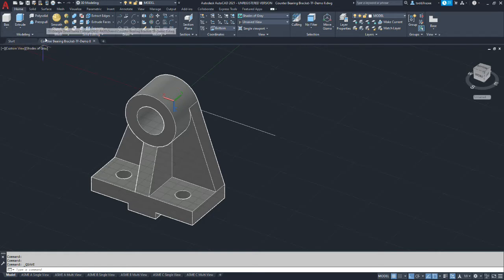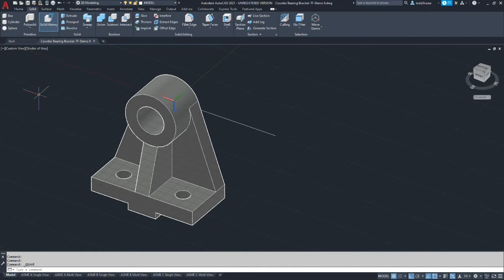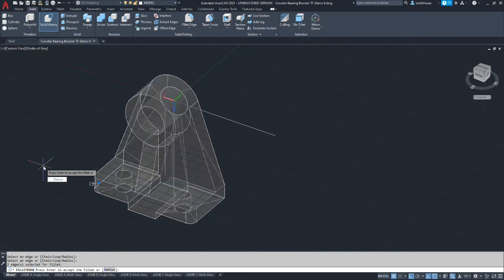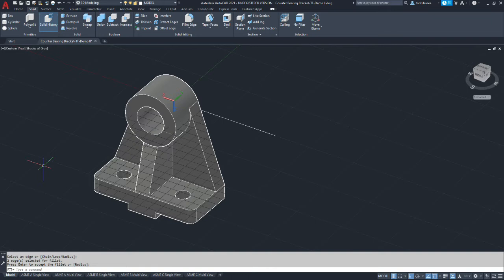Counter Bearing Bracket Model Tutorial Part 3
This video is the third of a three-part tutorial series to model the COUNTER BEARING BRACKET.  This part of the series focuses just on the creation of fillets and rounds using the fillet command.